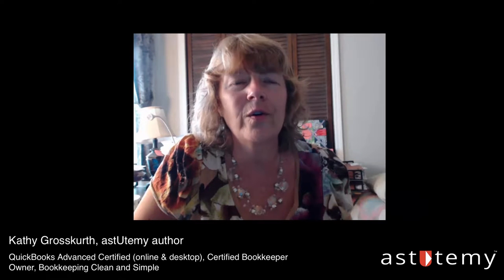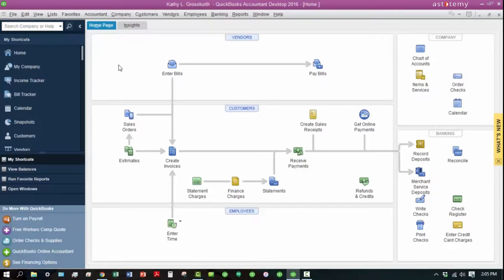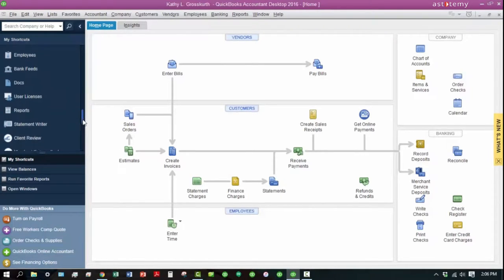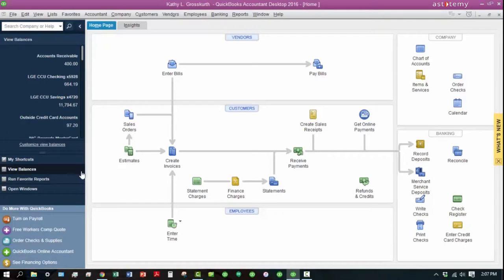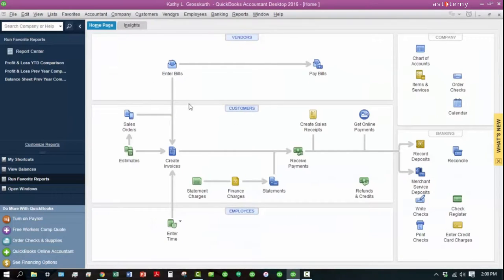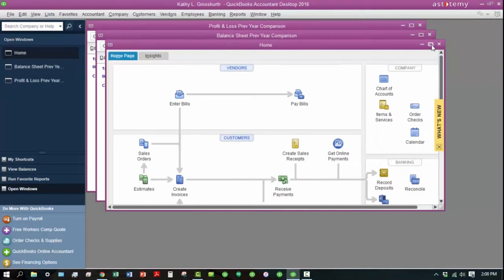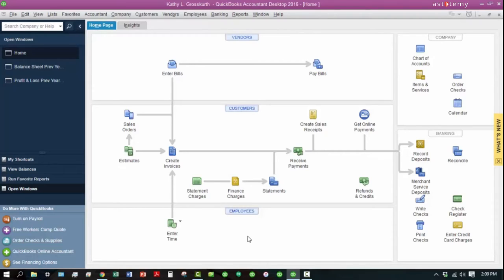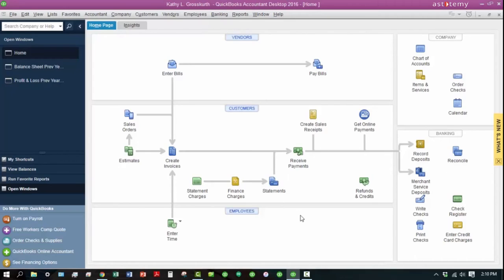QuickBooks Desktop Navigation Basics with Kathy Grosskurth